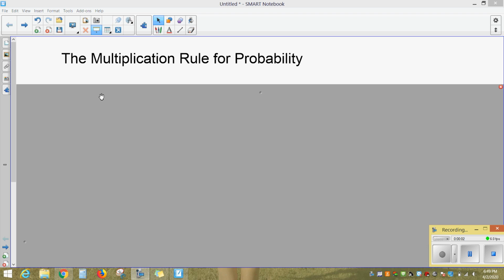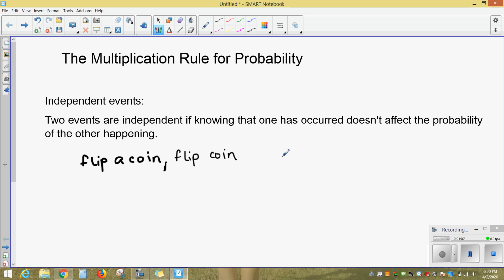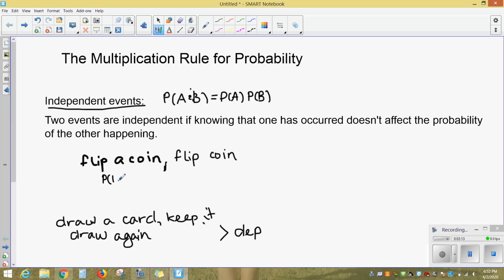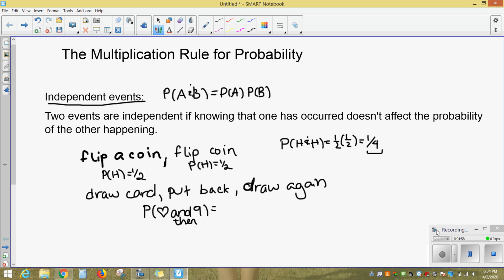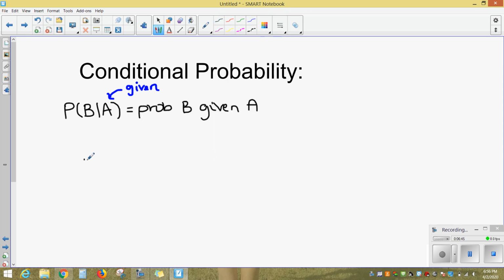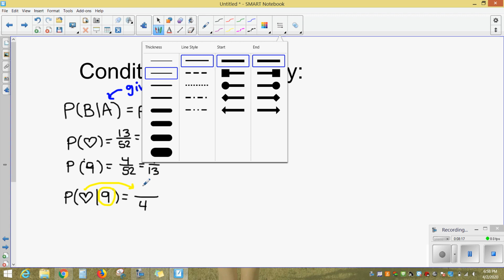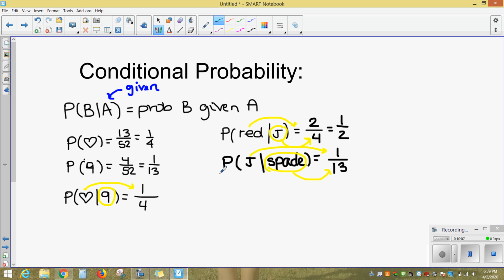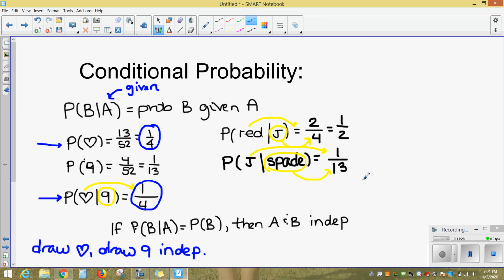Multiplication Rule and Conditional Probability